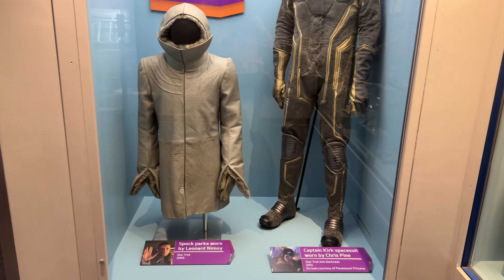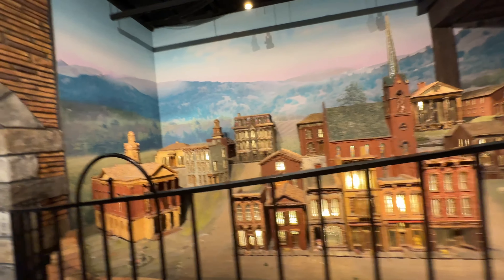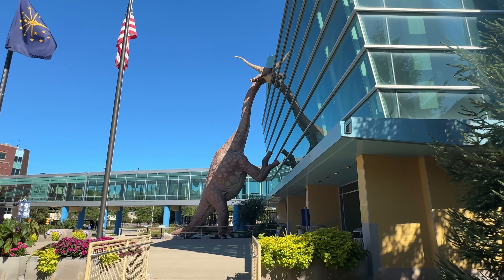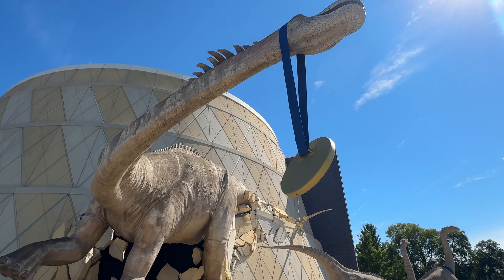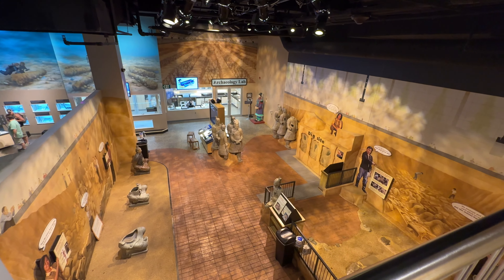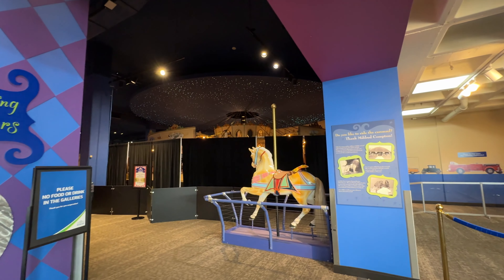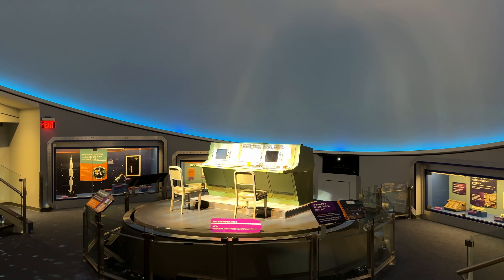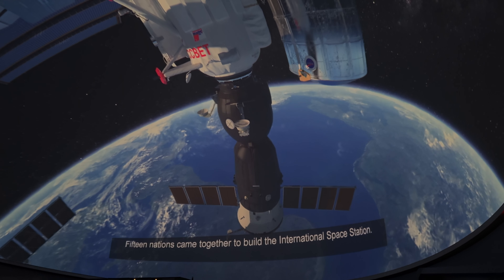The Children's Museum of Indianapolis (Planetarium & Space Object Theater)